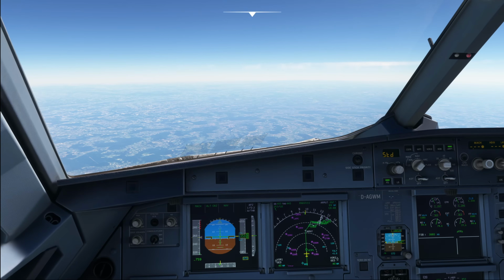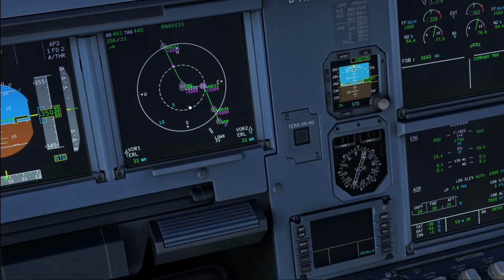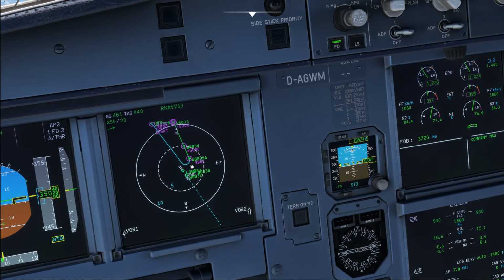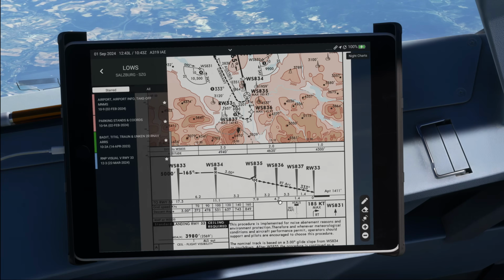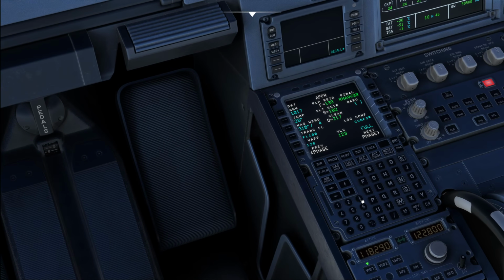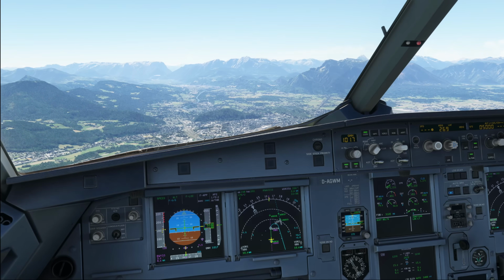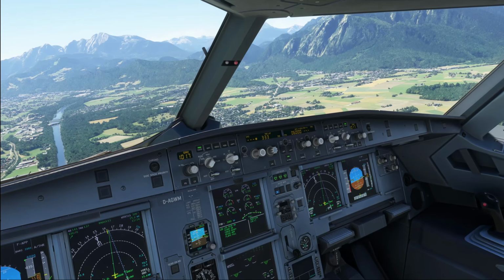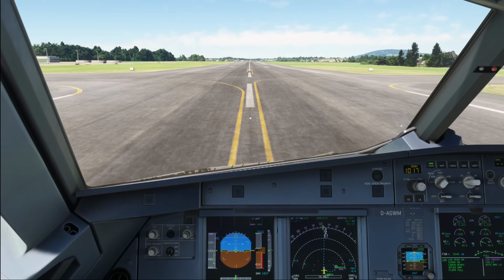Airbus A319 - Circling into Salzburg | Real Airbus Pilot